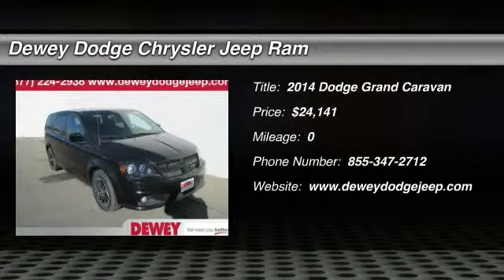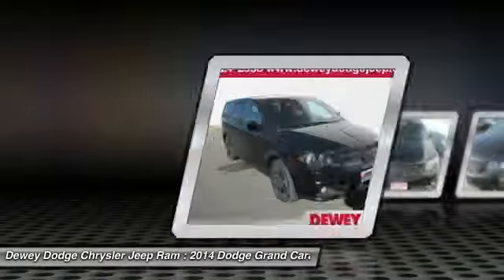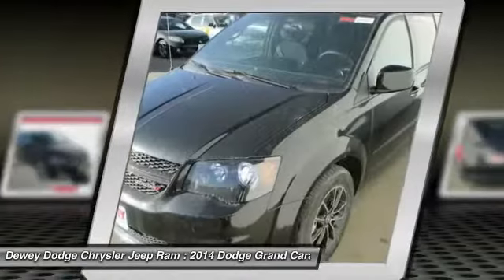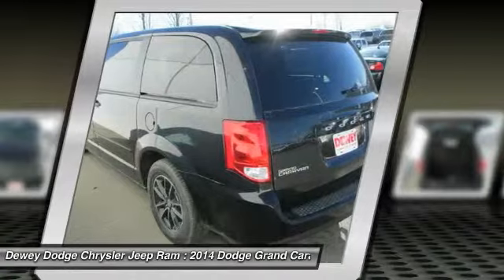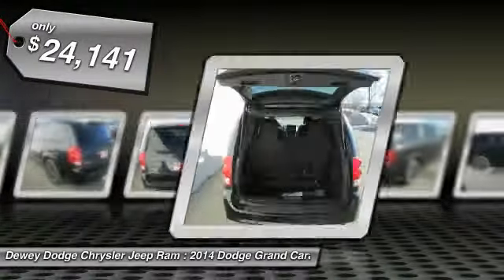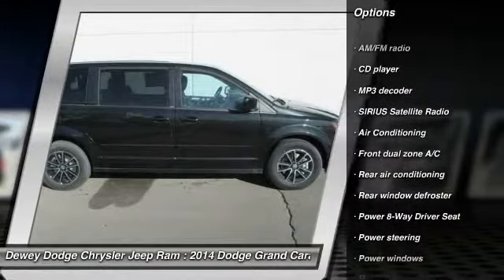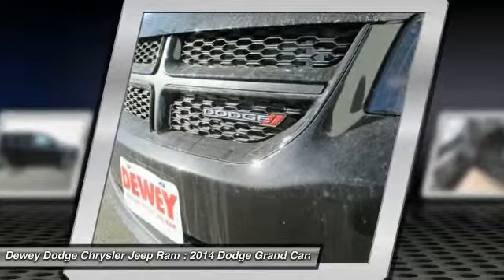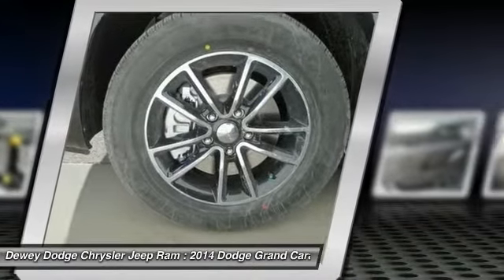2014 Dodge Grand Caravan Ankeny IA D14490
2014 Dodge Grand Caravan SXT

Blacktop Package, Power 8-Way Driver Seat, and SIRIUS Satellite Radio. You'll NEVER pay too much at Dewey Dodge Chrysler Jeep! Hurry in! Are you interested in a simply outstanding van? Then take a look at this fantastic 2014 Dodge Grand Caravan. It is nicely equipped with features such as Blacktop Package, Power 8-Way Driver Seat, and SIRIUS Satellite Radio. Climb into this great Dodge Grand Caravan, knowing that it will always get you where you need to go, on time, every time.